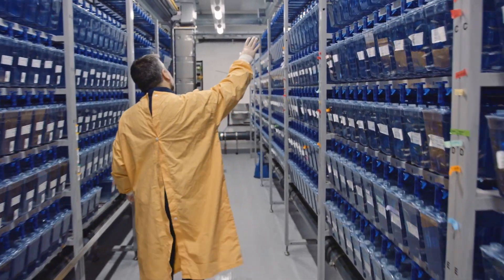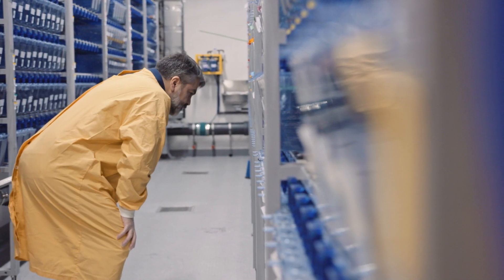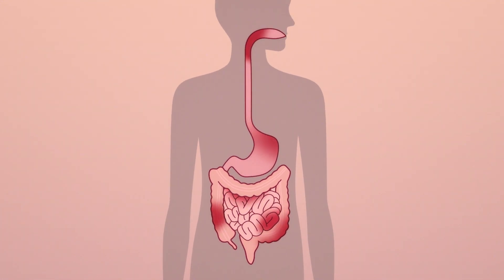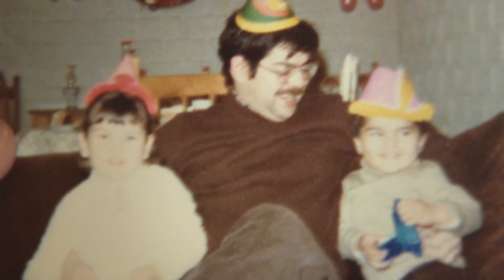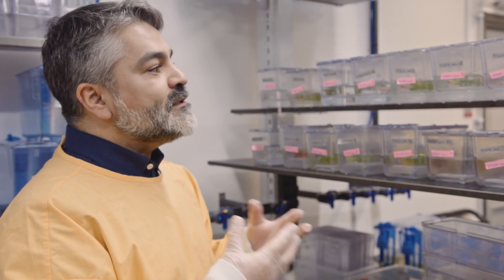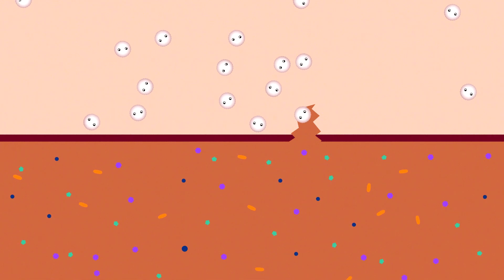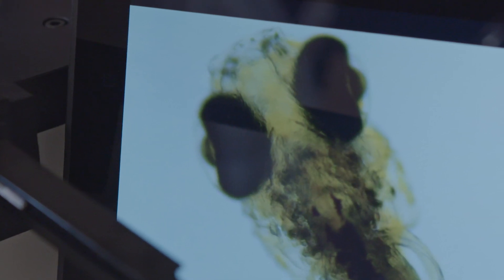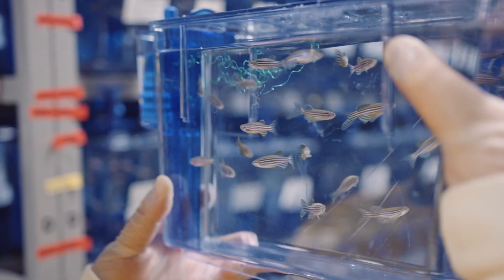Zebra fishes show the way to drugs against Inflammatory bowel disease, IBD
IBD is a disease that doesn't have a cure yet. Among the symptoms are diarrhea, fever, chronic pain in the abdomen.

At times, the intestines become swollen and sore, impairing the ability to absorb nutrients and fluids. There are different conditions; Ulcerative colitis and Crohn's disease are the most common conditions.

At the same time as Eduardo Villablanca, Karolinska Institutet tries to understand the exact reason why some people get IBD while others don’t, he also wants to develop medications for those who are already afflicted.